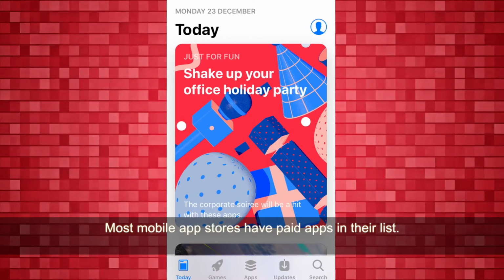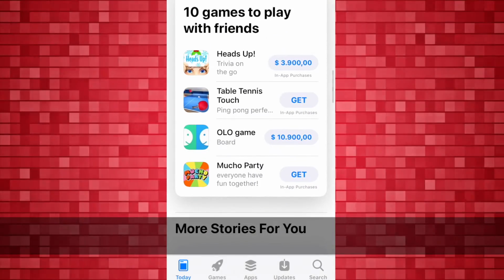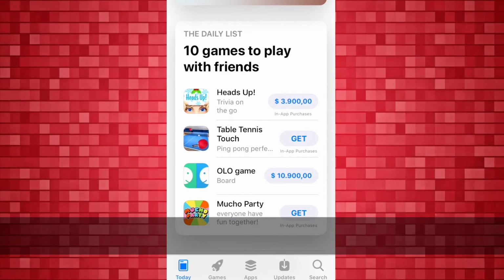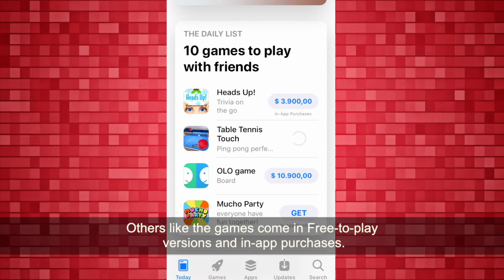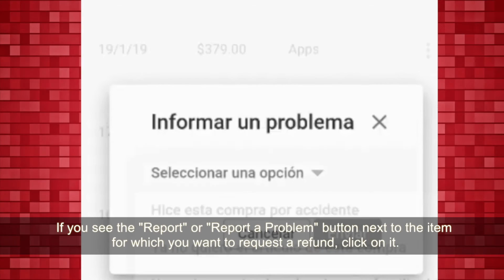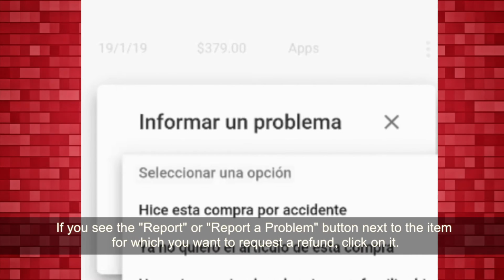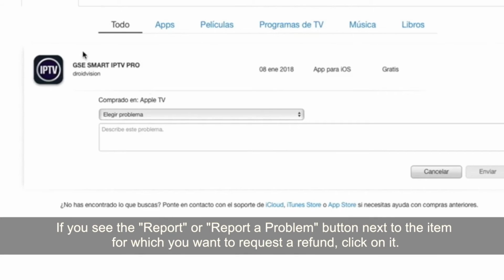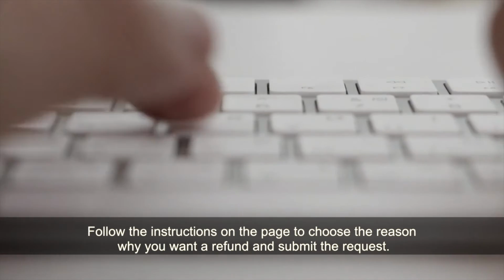How to request a refund fot an app or game? - HomeArtTv producido por Juan Gonzalo Angel Restrepo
Es posible que algunas compras de App Store, iTunes Store, Apple Books u otros servicios de Apple cumplan los requisitos para recibir un reembolso. Puedes usar cualquier dispositivo con navegador web para solicitar un reembolso. Si el cargo está pendiente, aún no puedes solicitar un reembolso. Una vez que se realice el cargo, intenta solicitar el reembolso nuevamente. Si tienes un pedido pendiente, debes pagarlo antes de solicitar un reembolso. Es posible que debas actualizar la información de pago.